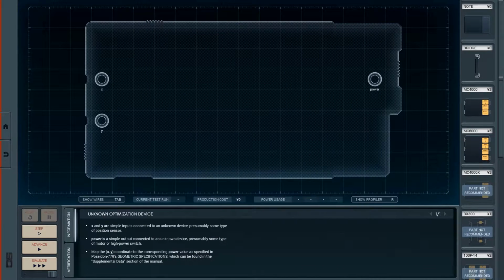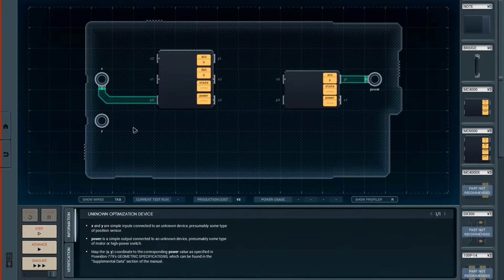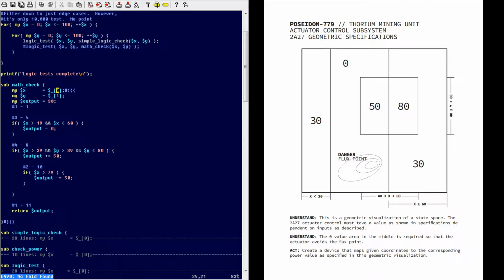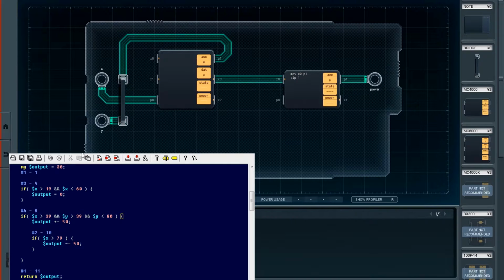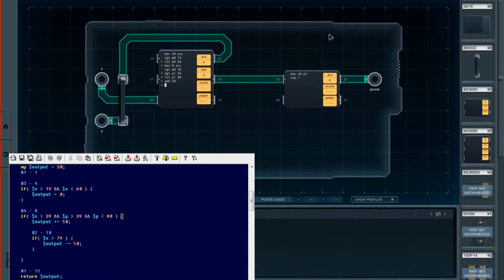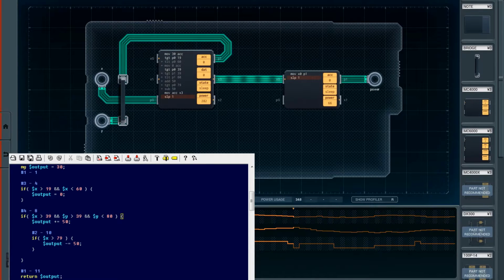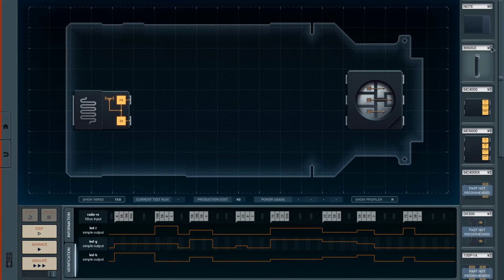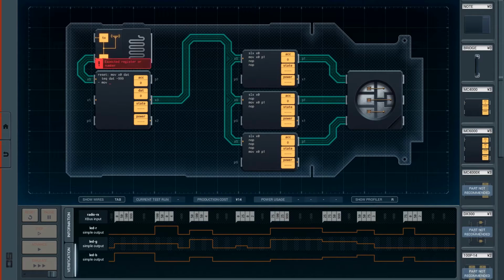Shenzhen I/O - Episode 05 - External Tools (Device 2A27, Cool Dad) v1.1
This week in our Shenzhen I/O Let's Play we will apply some of the lessons we learned while working at Nasa.  I'd been having some trouble figuring out a decent solution for Device 2A27 so I decided to do what they did for how they tested and validated the SSRMS(Canada Arm 2) equations and logic by writing and testing the logic outside of the game.  This will allow us to quickly iterate on solutions that we can then figure out how to write in game.  After that we go on to synchronize vape pens to music for the artist Cool Dad for an up coming concert of his.

Shenzhen I/O is a very interesting puzzle game.  It combines circuit building with coding, two thing I really enjoy.  I didn't really play the previous game TIS-100 so this is all "new" to me.  Well, I have experience with all the basics, I just need to learn how this game works.  I have a degree in computer engineering, even though I'm mostly software these days.  It will be interesting to see how applicable it is.

In this episode we will go try a few puzzles as well as experiment with some of the game mechanics.  I will also explain the rules for the Solitaire game as well as showing some of my strategies for playing the solitaire game.  I did not play the TIS-100 game before this one so all of this will be new too me.

Well as it matters to this game since I've done some embedded programming before as well as interfacing with hardware.  Some of this may or may Not have been At Some kind of Agency of some sort.  Where I was doing simulation development for things that fly really fast and keep missing the ground.

So please enjoy with me the next Zachtronics game as a follow up to TIS-100, Shenzhen I/O.